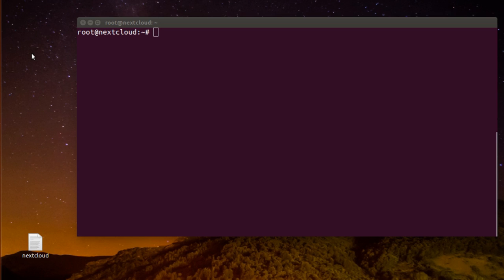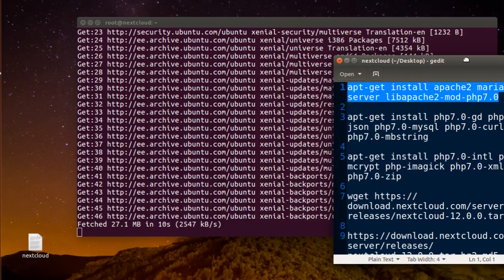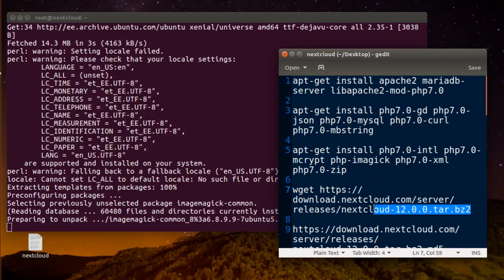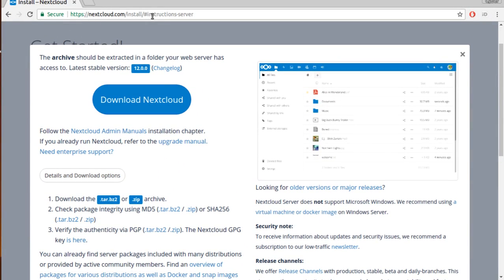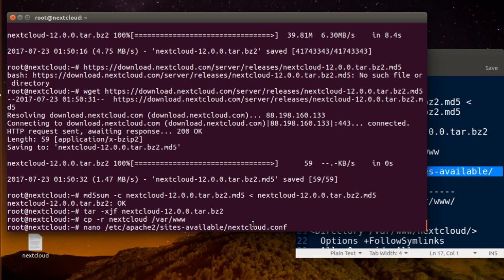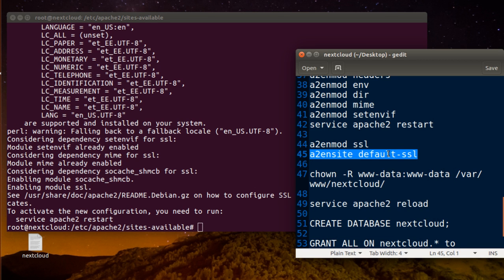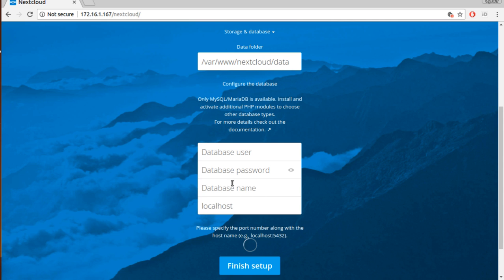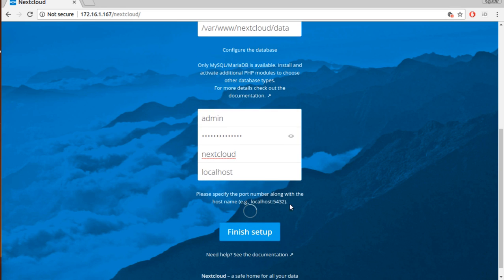Nextcloud installation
Nextcloud is the flexible open source file synchronization and sharing solution.

The video showing how easy to install Nextcloud on Ubuntu 16.04 LTS Server, using MariaDB and Apache 2

On a machine running a pristine Ubuntu 16.04 LTS server, install the required and recommended modules for a typical Nextcloud installation, using Apache and MariaDB, by issuing the following commands in a terminal:

$ apt-get install apache2 mariadb-server libapache2-mod-php7.0
$ apt-get install php7.0-gd php7.0-json php7.0-mysql php7.0-curl php7.0-mbstring
$ apt-get install php7.0-intl php7.0-mcrypt php-imagick php7.0-xml php7.0-zip
Now download the archive of the latest Nextcloud version:
Verify the MD5 sum:
$ md5sum -c nextcloud-12.0.0.tar.bz2.md5 (Angle brackets here) nextcloud-12.0.0.tar.bz2.md5
Extract the archive contents:
$ tar -xjf nextcloud-12.0.0.tar.bz2
Copy the Nextcloud directory to its final destination
$ cp -r nextcloud /var/www
You have to do is create a /etc/apache2/sites-available/nextcloud.conf:

$ nano /etc/apache2/sites-available/nextcloud.conf
Find it from the official web page cause YouTube no allow the Angle brackets search for :
filepaths with your own filepaths:
Then create a symlink to /etc/apache2/sites-enabled:
$ ln -s /etc/apache2/sites-available/nextcloud.conf /etc/apache2/sites-enabled/nextcloud.conf

For Nextcloud enable all the require modules mod_rewrite. Enable it by running:
$ a2enmod rewrite
$ a2enmod headers
$ a2enmod env
$ a2enmod dir
$ a2enmod mime
$ a2enmod setenvif

Restart the apache:
$ service apache2 restart
Enabling SSL:
$ a2enmod ssl
$ a2ensite default-ssl

change the ownership on your Nextcloud directories to your HTTP user:
$ chown -R www-data:www-data /var/www/nextcloud/

Apply changes:
$ service apache2 reload

Create the Cloud database
$ mysql -u root -p
$ CREATE DATABASE nextcloud;
$ GRANT ALL ON nextcloud.* to 'admin'@'localhost' IDENTIFIED BY 'passwordfornow';
$ FLUSH PRIVILEGES;
$ exit
Then go to your web browser and enter your IP address/nextcloud